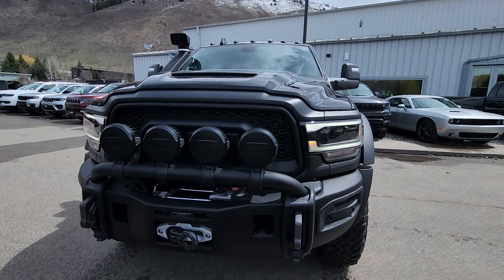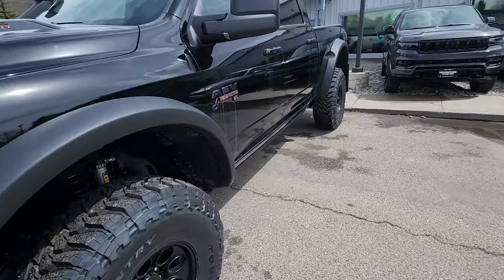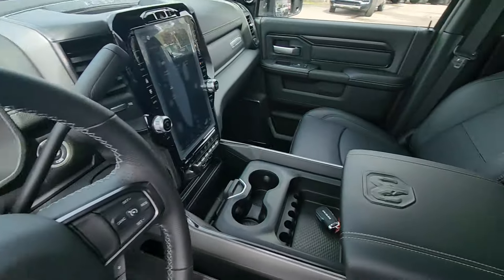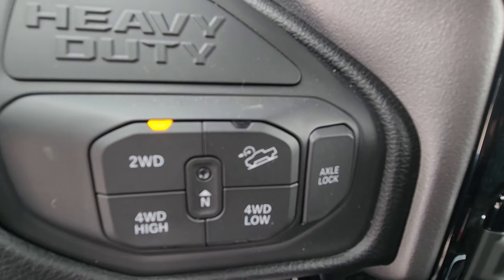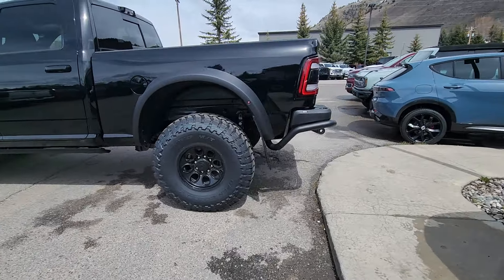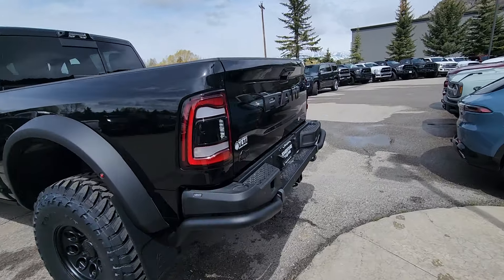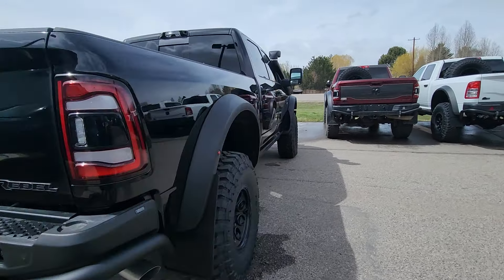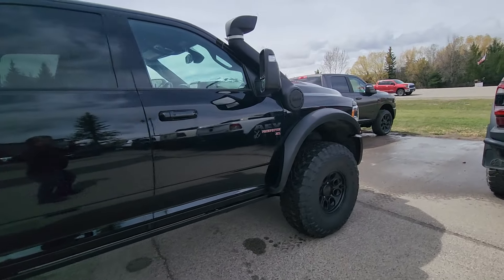2024 rebel AEV build